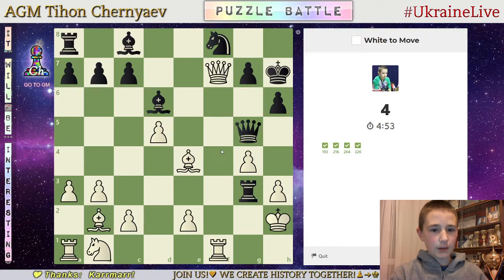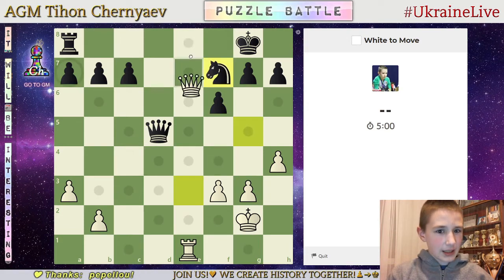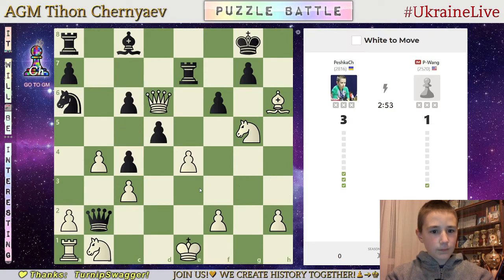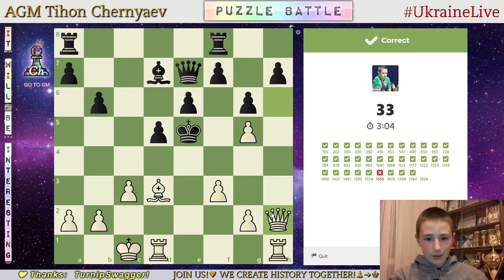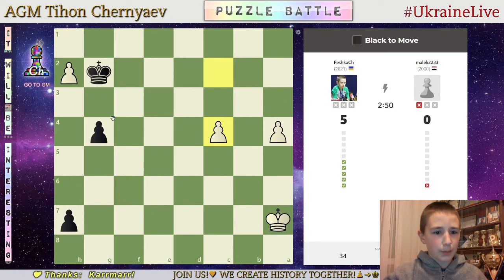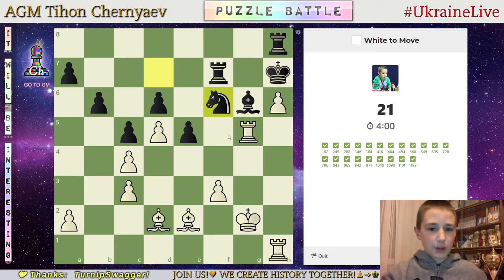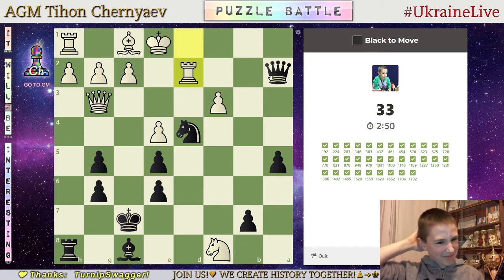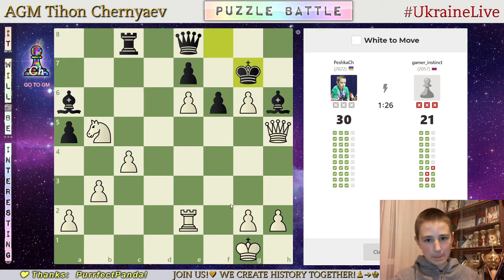Chess prodigy Tykhon. Puzzle Battle and Puzzle Rush on Chess.com. LiveStream. 14/05/2021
Puzzle Battle and Puzzle Rush:
   14:13 - PeshkaCh vs IM P-Wang (34 : 28)
   35:57 - PeshkaCh vs malek2233 (40 : 7)
   44:21 - The highest result in Puzzle Rush in this stream in 5 minutes - 50
1:01:46 - PeshkaCh vs gamer_instinct (43 : 21)